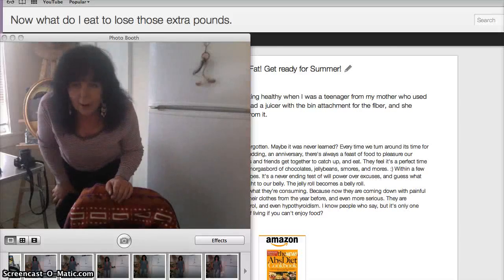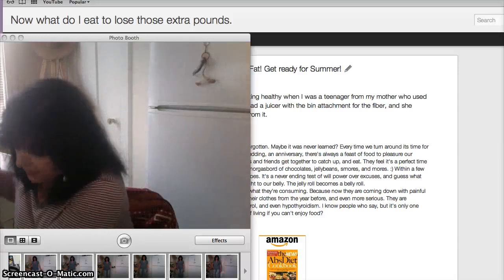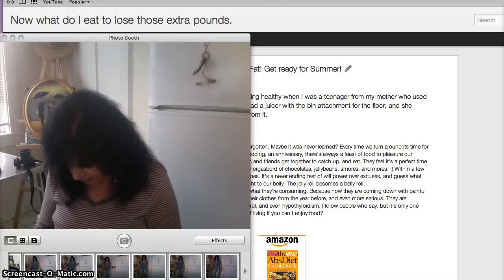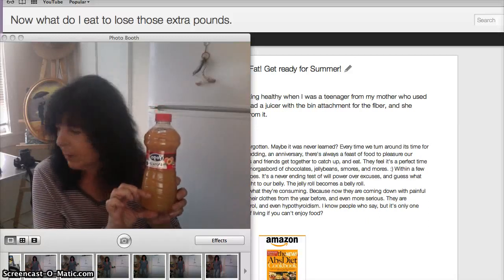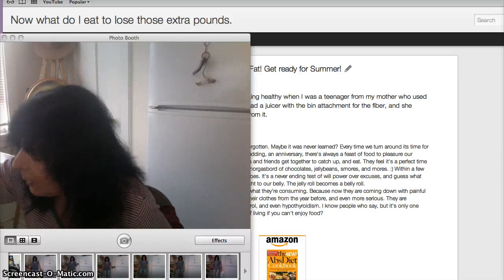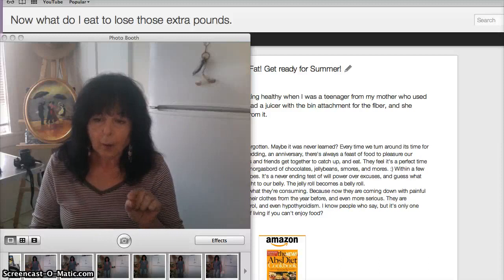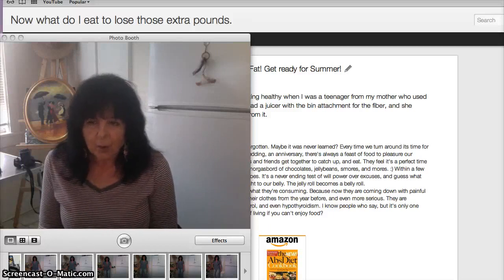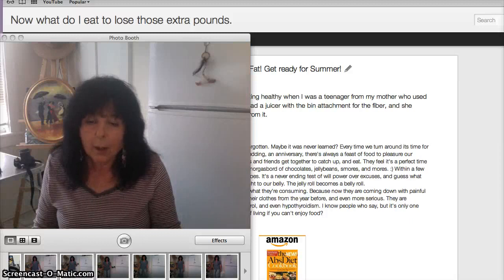Staying healthy is so important!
I also stopped eating those rice balls and drinking that juice. I bought a regular juicer. 2016 - Now, I'm having a hard time because where I used to go at night was to an overnight job and the elderly lady passed away 3 yrs ago and I still haven't been able to find another job. This video is older and so am I. I have a donate button on my channel if you can help me out I would appreciate it so much!
I did that painting in the background. yellowstone geysers, jeanette foresta, earthquakes, quakes, adnetjm Healthy living is of the utmost importance